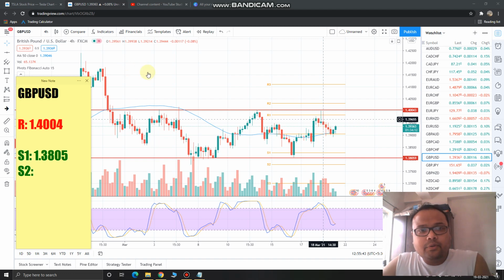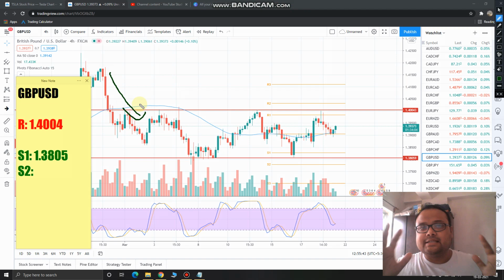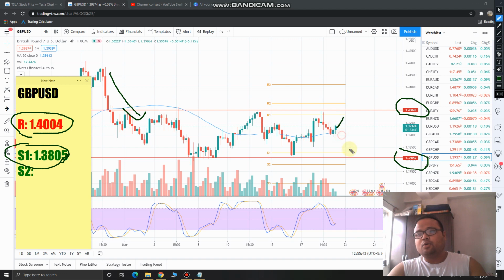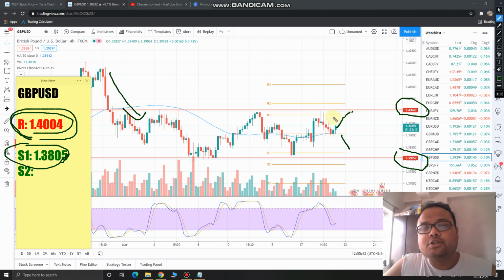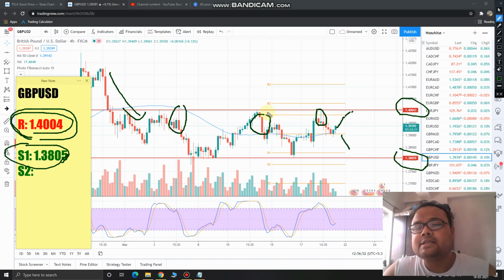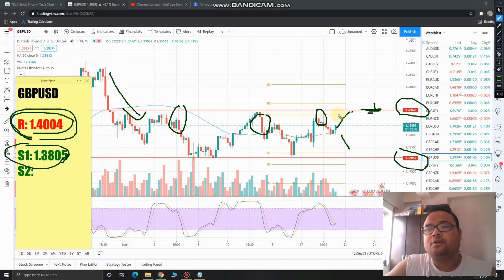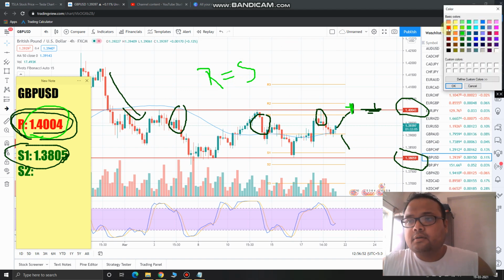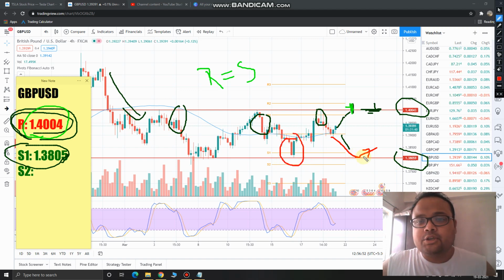GBP USD Analysis Today 19 MAR 2021 | GBP USD forecast today | GBPUSD trading strategy today